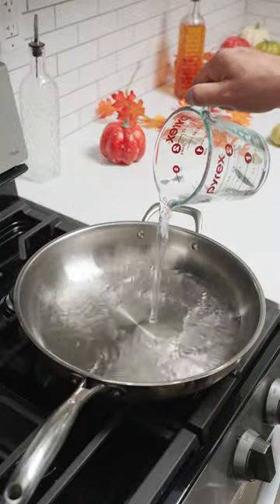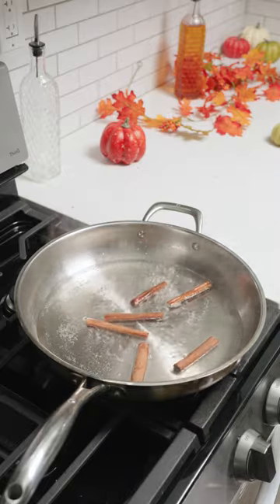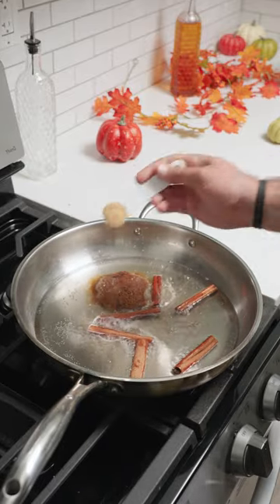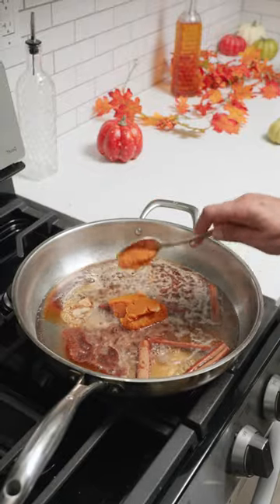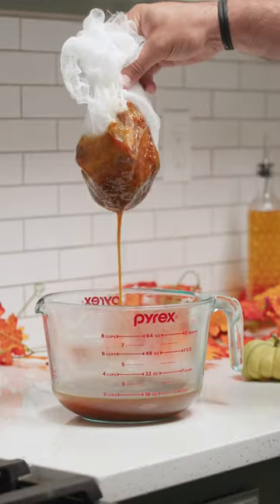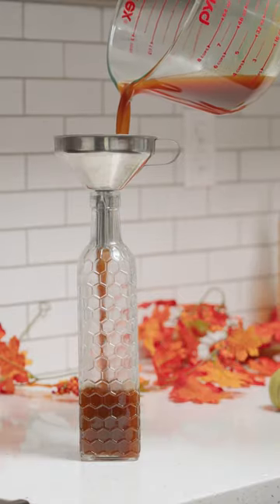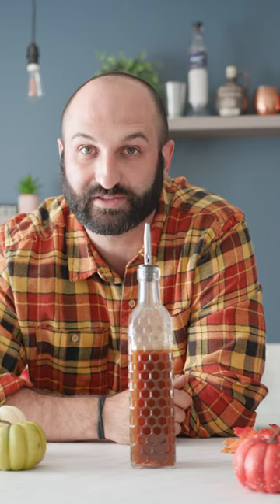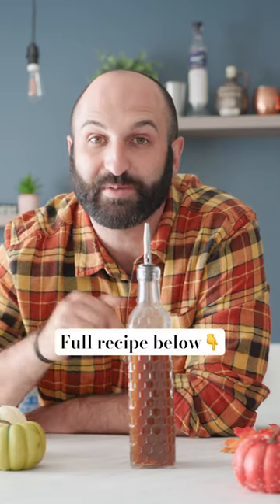Starbucks OFFICIAL Pumpkin Spice Syrup (recipe below)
🎃Starbucks Pumpkin Spice Syrup Recipe!

They released the official recipe so make sure you try it and lmk if you like it!👇

Just add 2.5 cups of water and white sugar to a sauce pan
Then add 6 cinnamon sticks, 1 tap of ground cloves, 1 tap of ground ginger, 2 tsp of ground nutmeg, and 4 Tbsp of pumpkin purée.

Now simmer for 20 minutes and strain into glass jars.

Its@perfect for coffee, teas, or of course…fall cocktails!